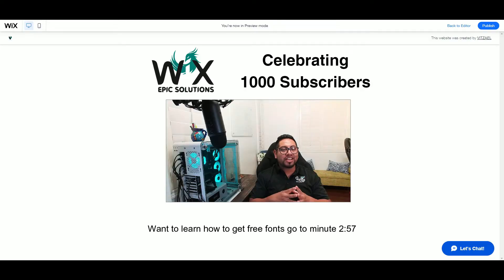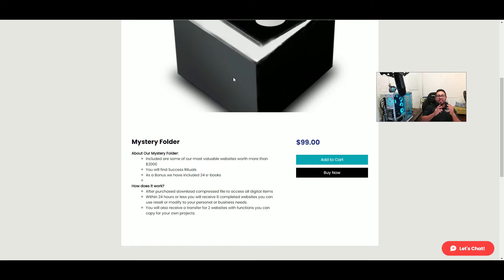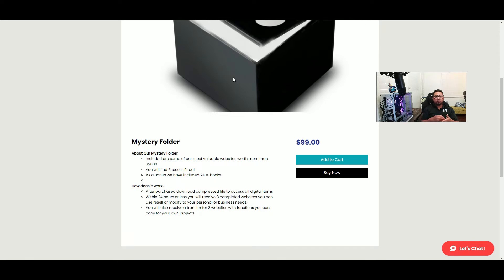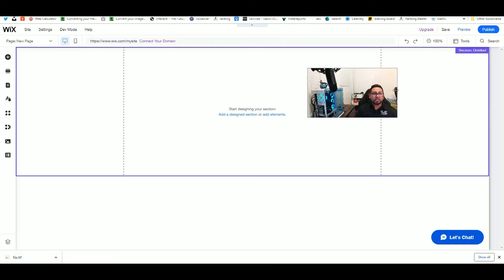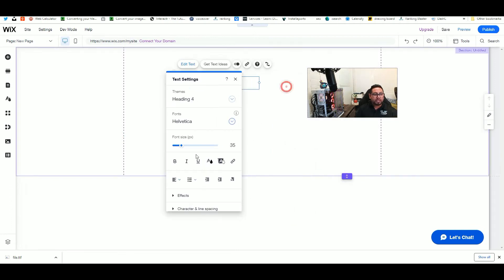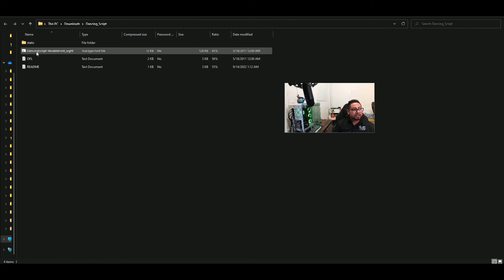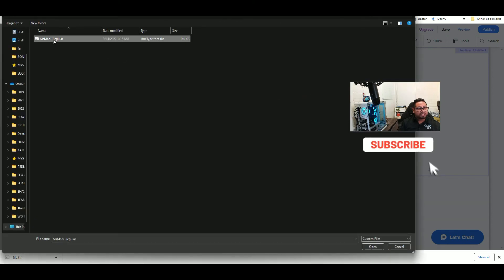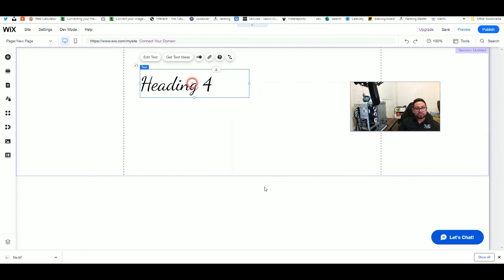Mystery folder & Fonts for Wix Website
Mystery Folder? learn more about our mystery folder and learn how to upload new fonts to your website